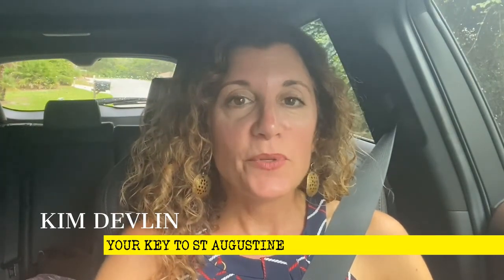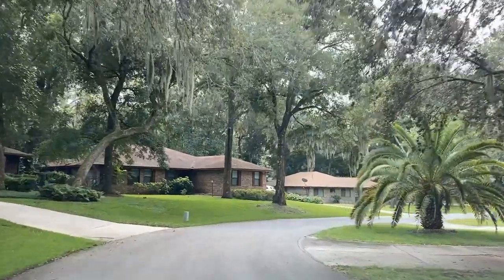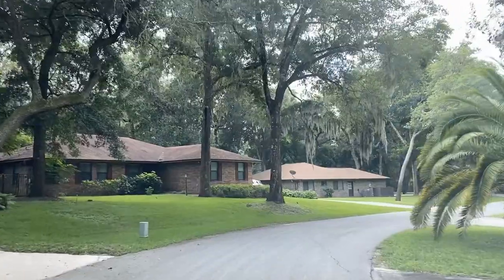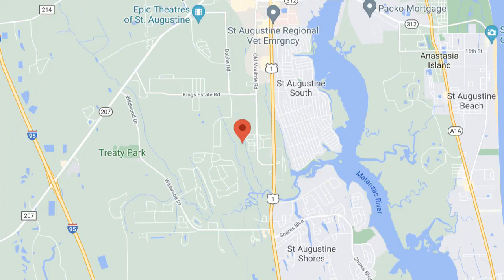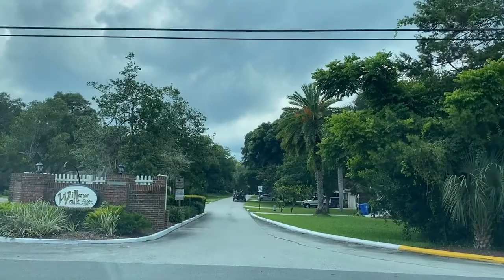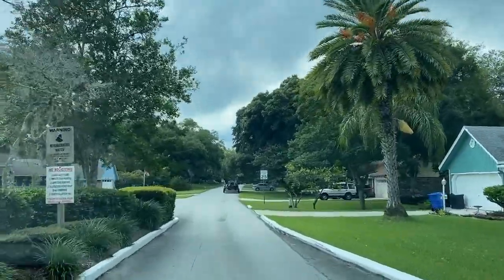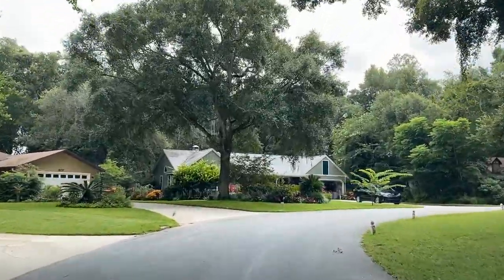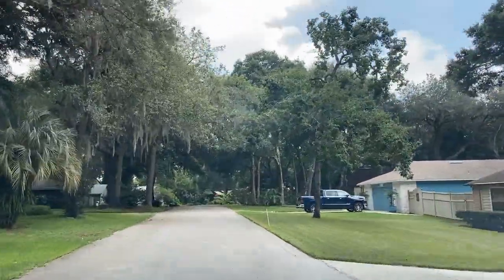BEST NEIGHBORHOODS IN ST AUGUSTINE | WILLOW WALK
One of the best neighborhoods in St Augustine in my opinion is Willow Walk. This established little community is located south of St Augustine and is close to everything you will need. Watch this video for a quick tour. Enjoy!

My name is Kim Devlin and I am a Realtor® in St. Johns County Florida with RE/MAX Leading Edge.  This channel is about Life and Real Estate in St Augustine and the surrounding areas including Ponte Vedra, St Johns, Vilano Beach, Nocatee, Anastasia Island and more.  I love to help people find their place here on the beautiful North Florida Coast and provide helpful information to anyone considering relocating to the area.

If you'd like to search for homes start here

About me:
I’m a full time Realtor® in St. Augustine, FL with RE/MAX Leading Edge.  I love dogs, sailing, and pretty much anything on the water. Being a transplant in St. Augustine and having lived in 5 other states, I specialize in Relocation for buyers moving in to the area and sellers moving out and on to the next chapter of their lives. I get it..I've been there and my goal is to make it as easy as possible for you.

I'm available to answer any questions you may have